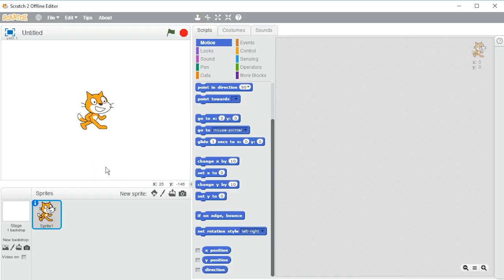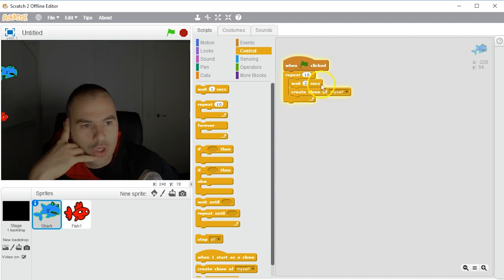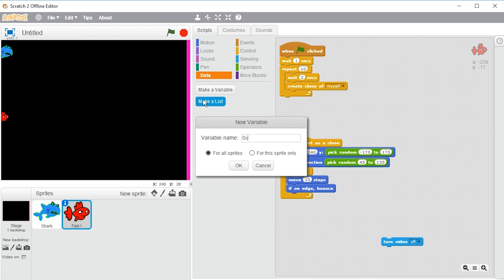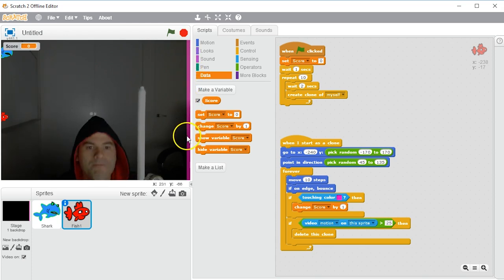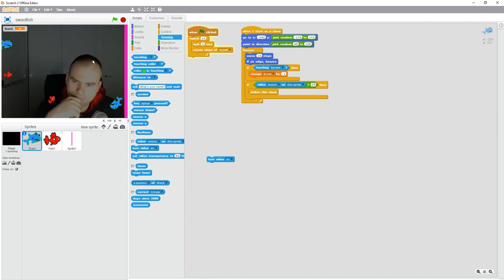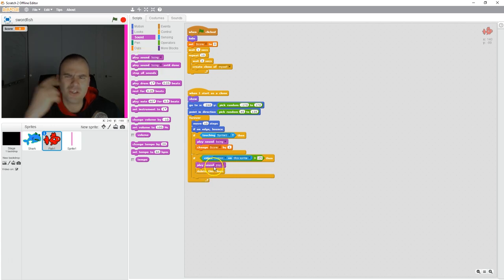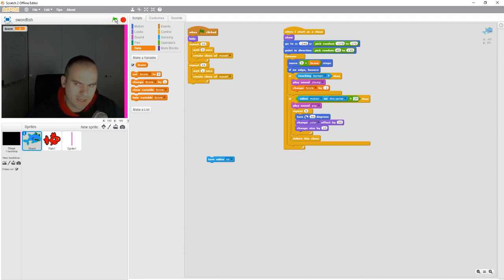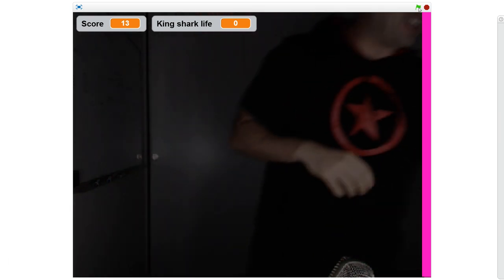Light Sabre Scratch Game (using webcam control)